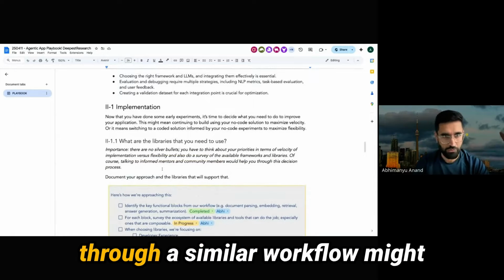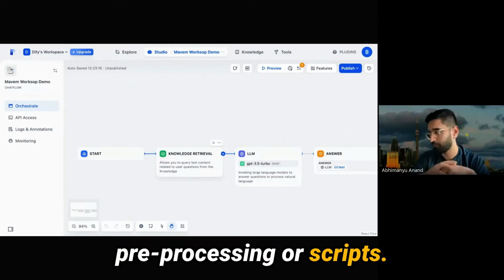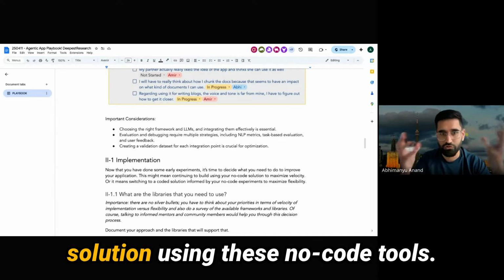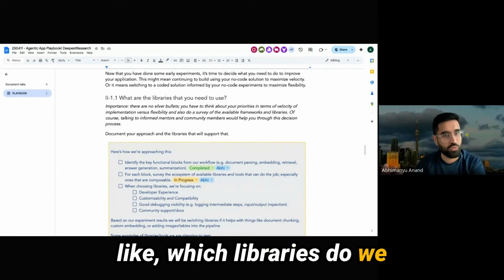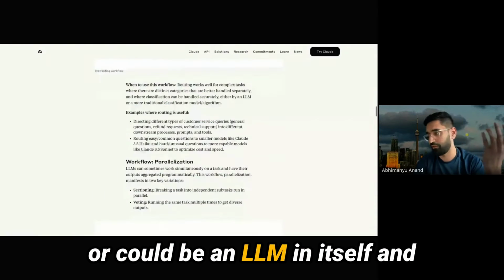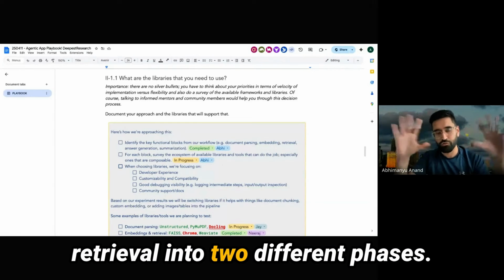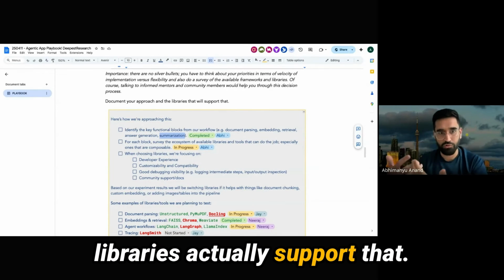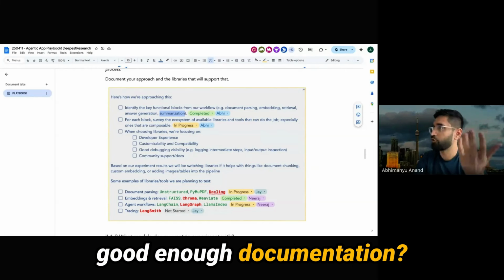Building an Agentic App - Challenges of No Code Tools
No-code tools like Dify allow you to build an agentic app MVP in minutes but what happens when it’s time to scale? In this video, we walk through the key challenges of building LLM-powered applications using no-code platforms and what to consider when transitioning from a quick prototype to a production-ready system. You’ll learn about limitations in scalability, customization, embedding models, and orchestration—plus how to select the right tools and libraries for your evolving workflow.